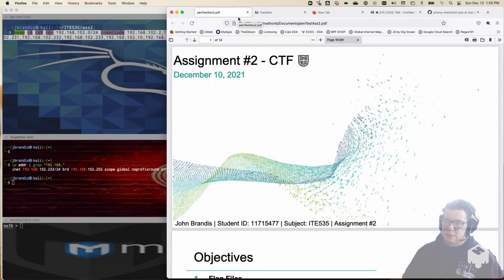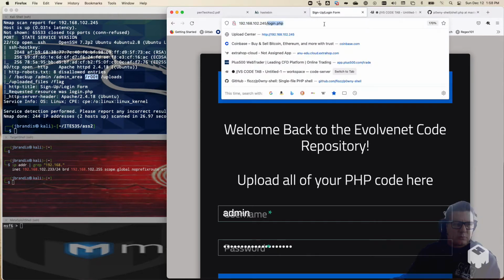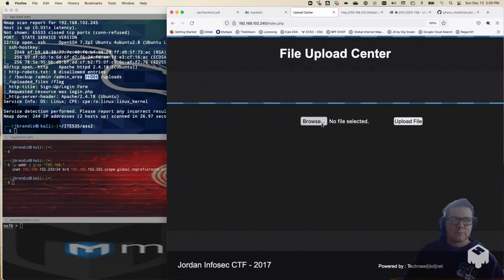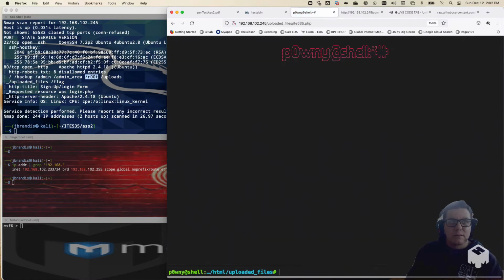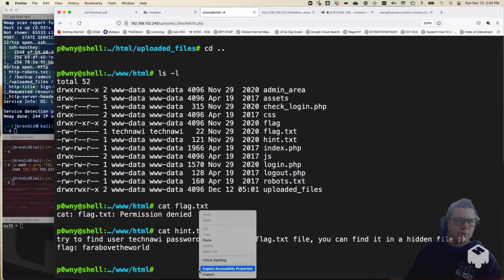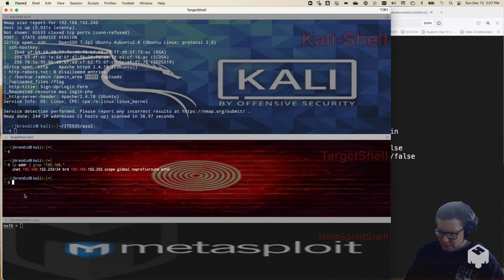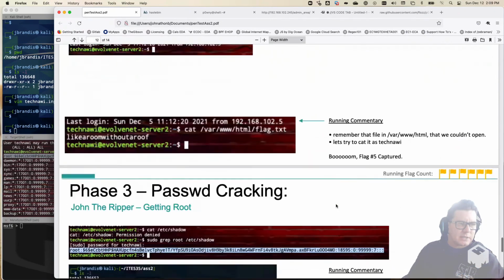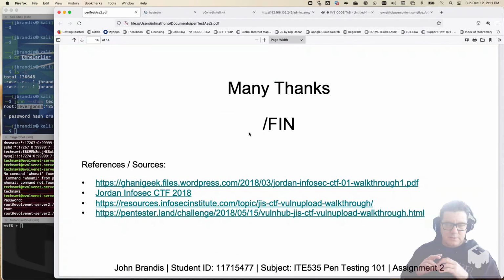Kali Learning 101: CTF Event - JIS p0wny shell example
Kali 101, learning more about p0wny shell